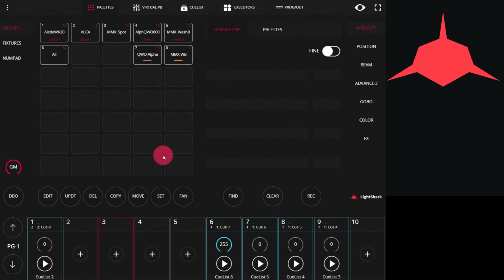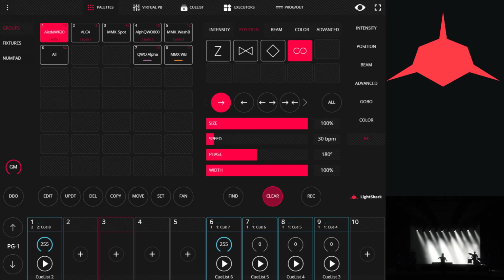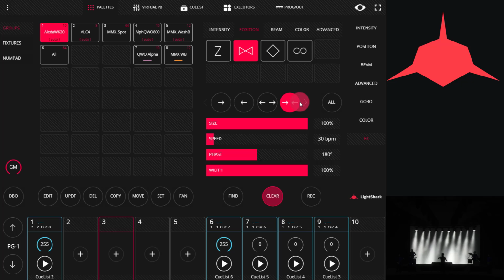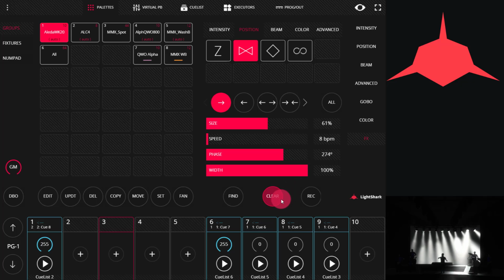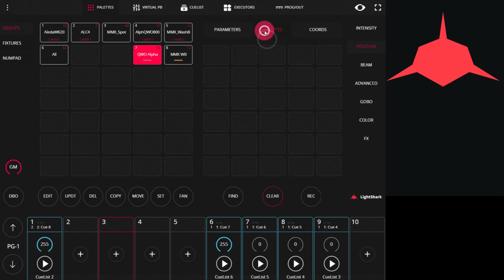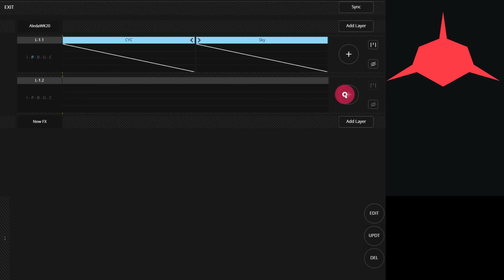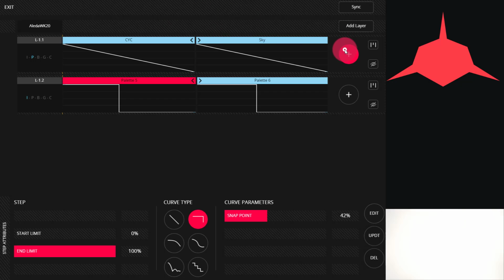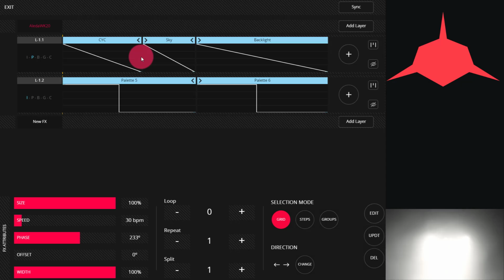How to Build Advanced Pan Tilt FX in the LightShark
Creating great Pan/Tilt effects can be challenging.  Here are my top tips to creating great pan/tilt effects in the LightShark!